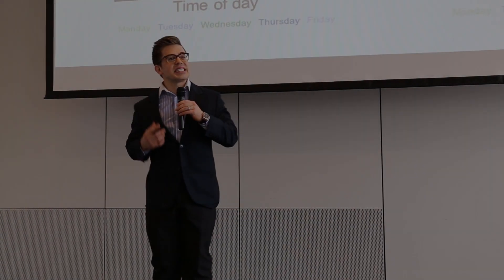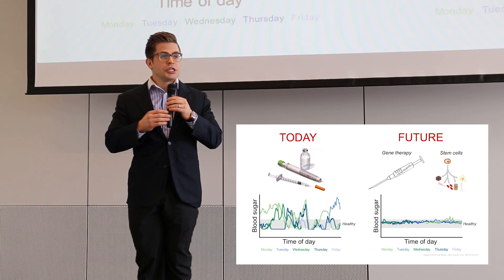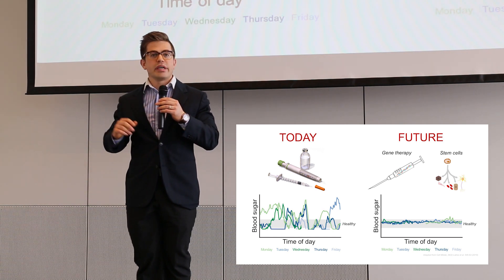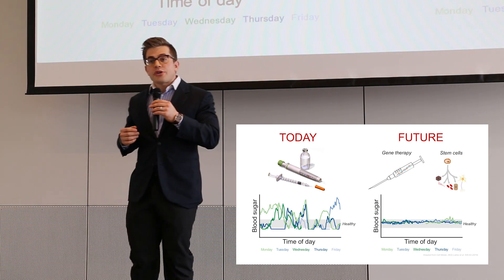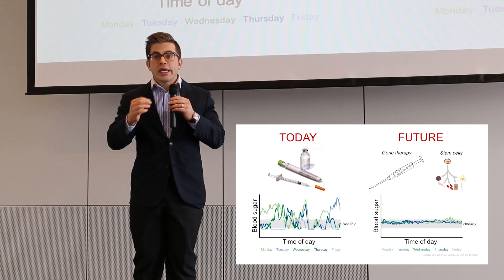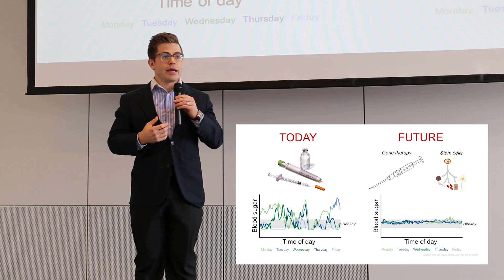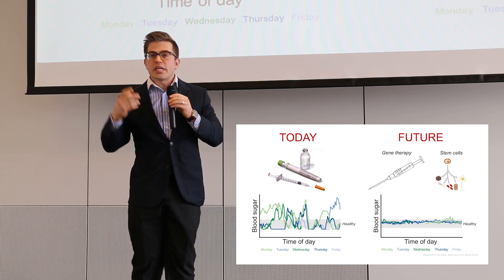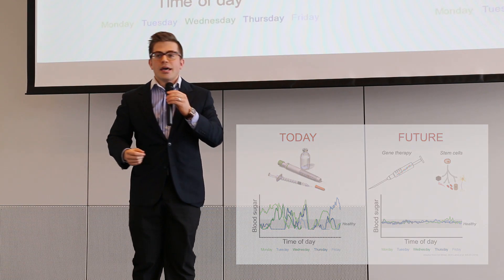2019 3MT: Adam Ramzy (Winner)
The Three Minute Thesis (3MT) is an academic competition that assists current graduate students with fostering effective presentation and communication skills. Participants have just three minutes to explain the breadth and significance of their research project to a non-specialist audience.

UBC was one of the first universities in North America to host a 3MT competition, when it held the inaugural 3MT @UBC in 2011. Every year heats are held across campus beginning in February, with winners moving on to the UBC-wide Semi-Finals and Finals in March.

The inaugural Canadian national virtual competition was held in June 2014, allowing winners from several universities in Canada to compete in a virtual competition.